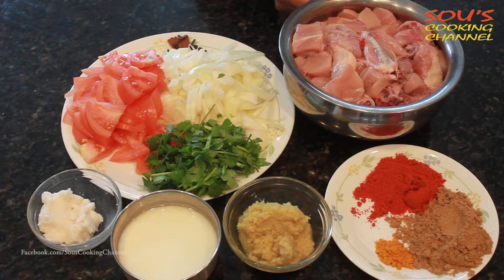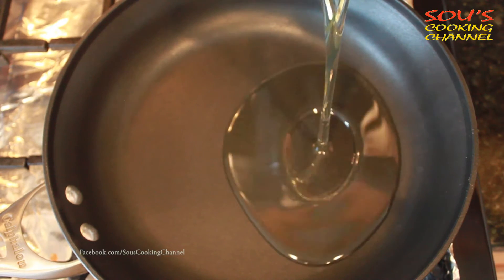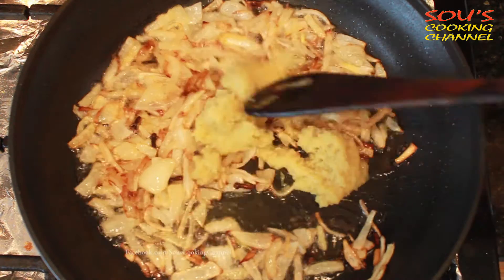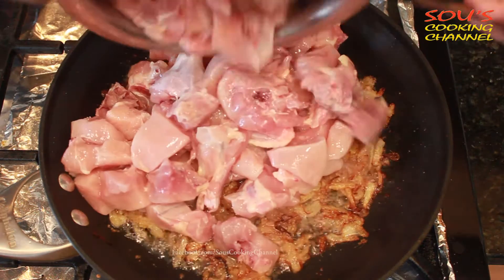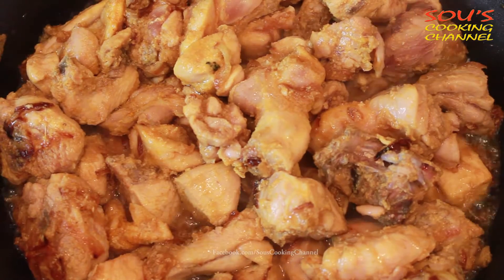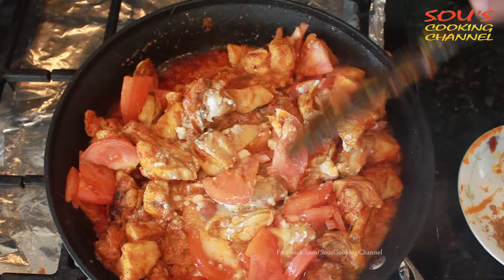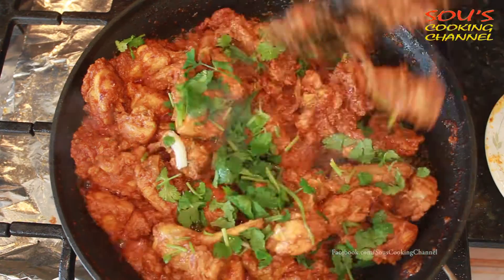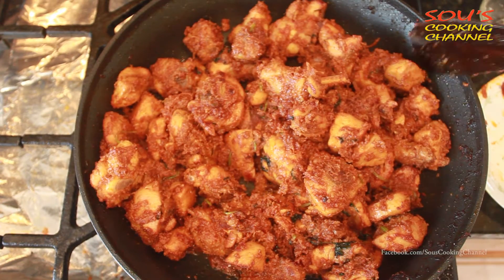Chicken Fry - Sou's Cooking Channel